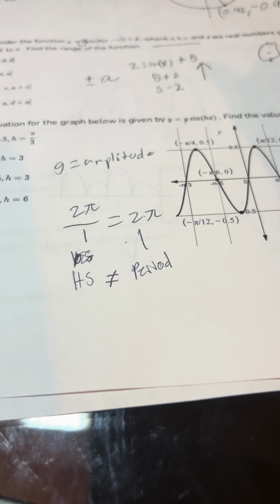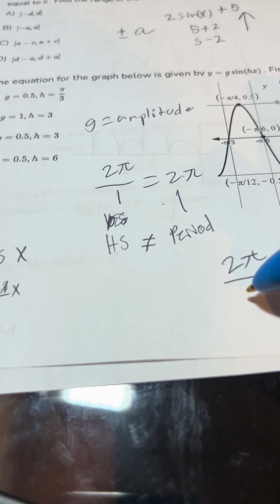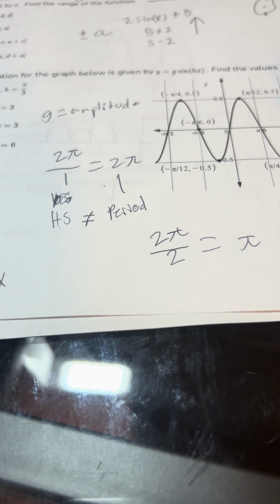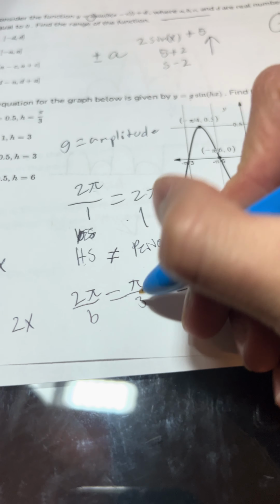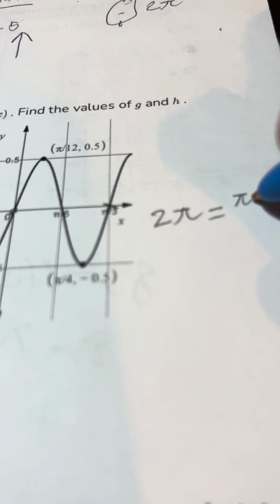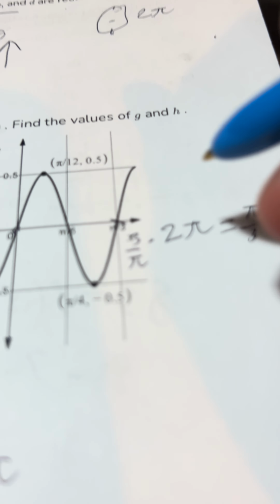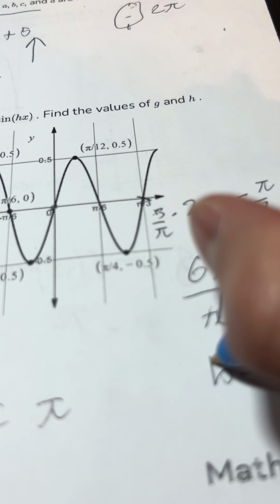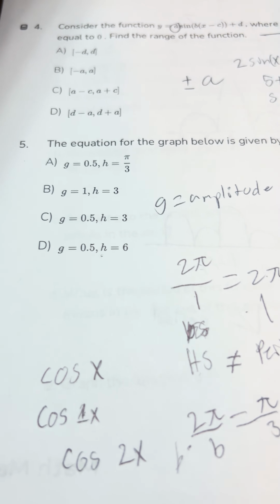APPC Unit 6 Practice Test Q 4-5